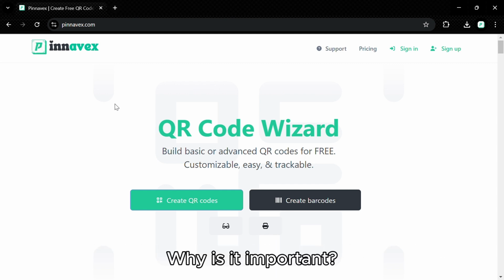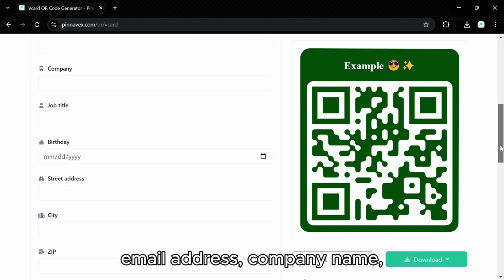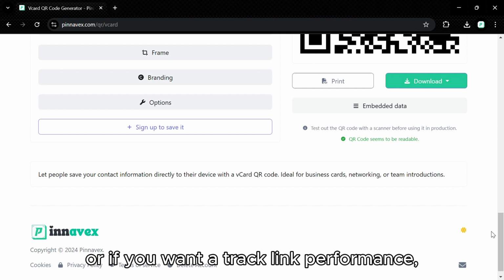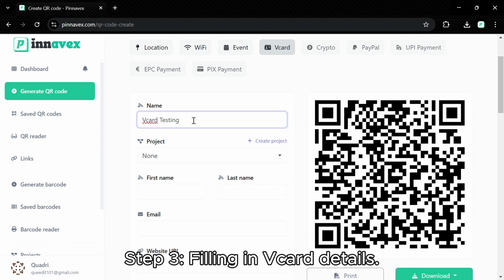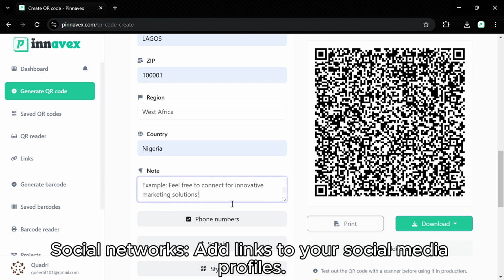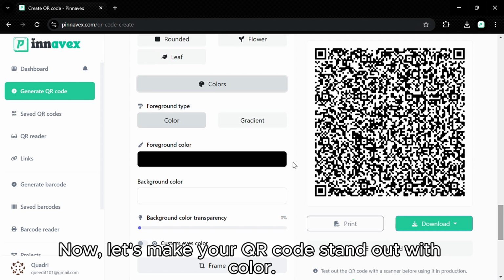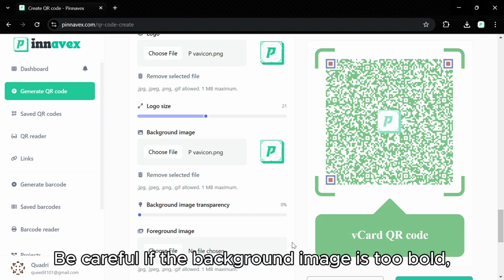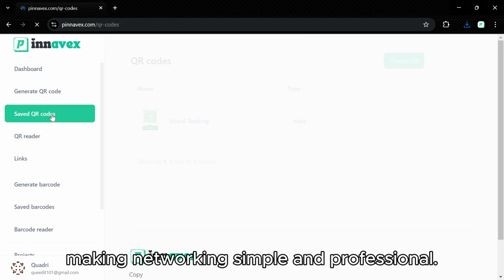How to Create a Professional vCard QR Code | Easy Tutorial for Networking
Hello and welcome to the vCard QR Code tutorial!

Gone are the days of typing out long phone numbers or handing out paper business cards that end up lost or forgotten. With a vCard QR code, you can share your entire contact profile—phone number, email, job title, even your website—all in one quick scan.

In this tutorial, I’ll guide you step-by-step on how to create your vCard QR code effortlessly using Pinnavex. Whether you’re an entrepreneur, a professional, or someone who loves to keep things modern and efficient, this is going to be a game-changer.